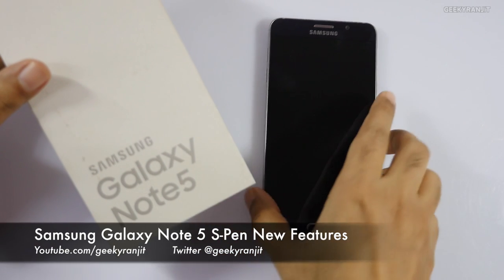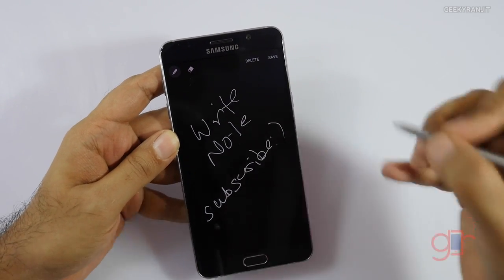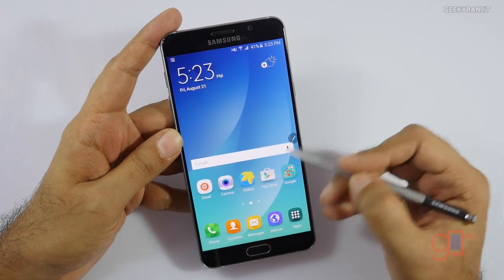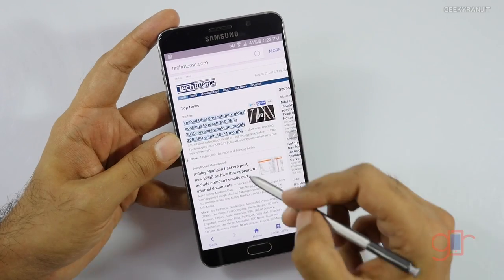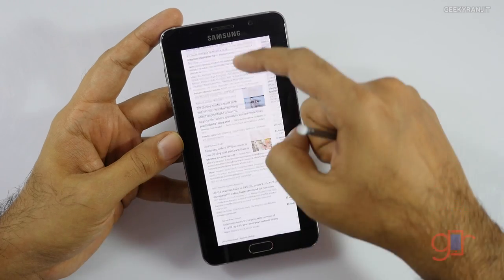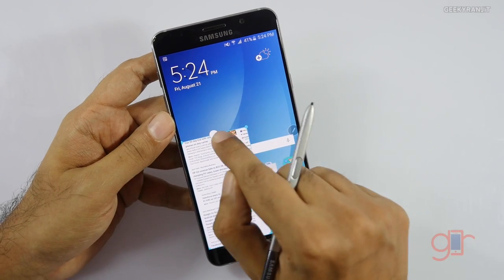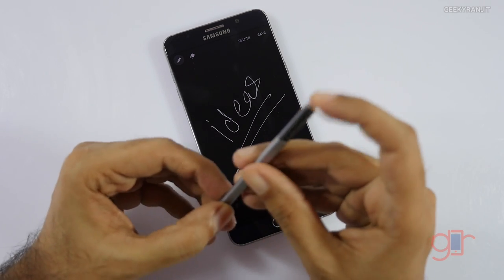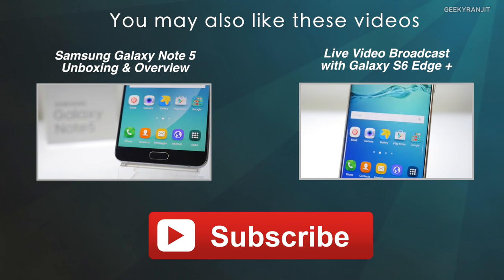Samsung Galaxy Note 5 S Pen Useful New Features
In this quick video I show you some of the new interesting and useful features found with the S Pen with the new Samsung Galaxy Note 5.